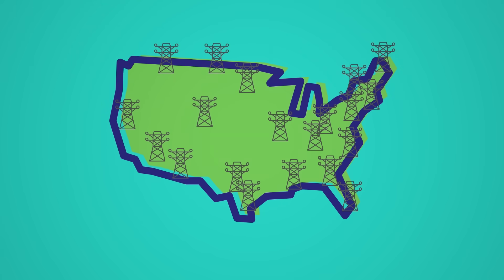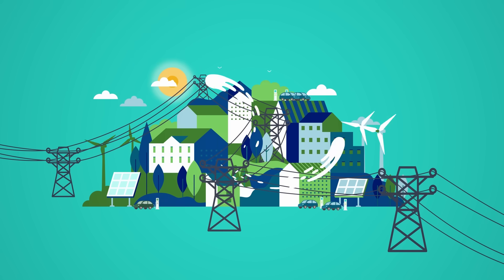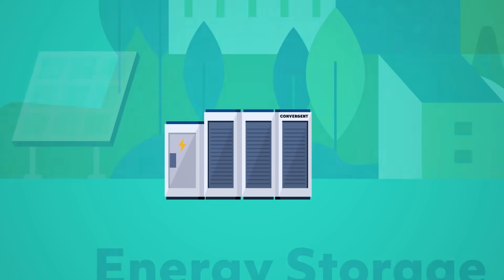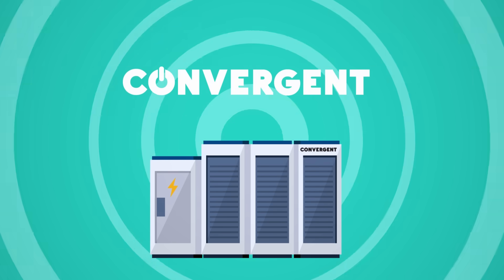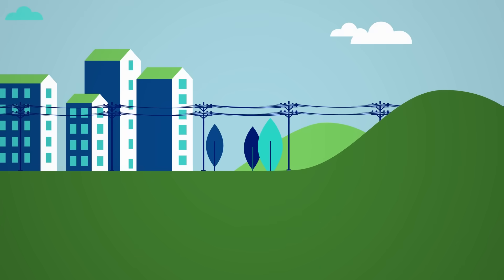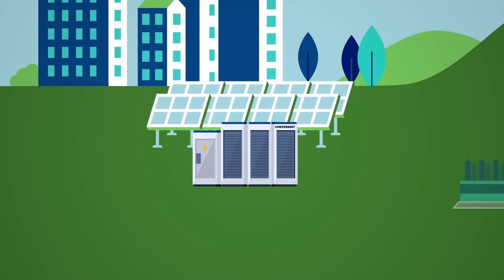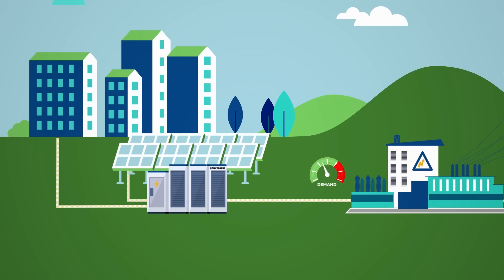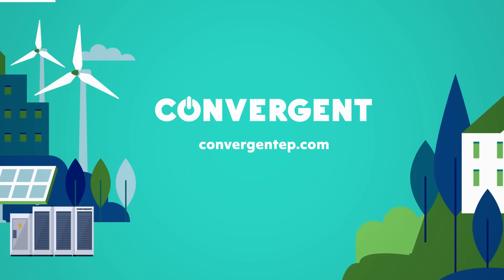How it Works: Convergent and National Grid's Solar-Plus-Storage System Providing an NWA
@Convergent Energy + Power, a leading provider of energy storage solutions in North America, and National Grid, an electricity, natural gas, and clean energy delivery company serving more than 20 million people throughout New York and New England, completed one of the first solar-plus-storage systems providing a non-wires-alternative (NWA). The system, designed, constructed, and operated by Convergent, will deliver more cost-effective, reliable, and sustainable electricity to National Grid customers in Cicero, New York, while leveraging solar energy during nonpeak periods.

An NWA removes or defers the need to construct or upgrade components of a distribution and/or transmission system. Energy storage (typically battery storage) is a type of NWA that offers utilities a way to increase capacity on the electric grid by charging the batteries when electricity demand is low and discharging when demand outstrips supply. Convergent’s NWA with National Grid pairs battery energy storage with solar energy (solar-plus-storage).

Through a competitive bidding process, National Grid selected Convergent to cost-effectively increase capacity at its Pine Grove substation, increasing benefits for customers while increasing the amount of solar energy on the grid. National Grid will utilize the system on peak days to provide seamless reliability to customers served by the substation. During off-peak days, Convergent will participate in the market to provide clean energy for National Grid customers.

Convergent’s 10 MW/40 MWh of energy storage paired with 15 MWdc of solar for National Grid is part of Convergent’s portfolio of eight solar-plus-storage systems in Central and Upstate New York.